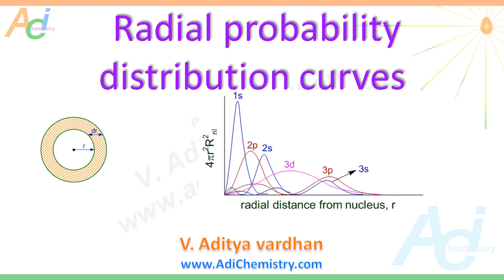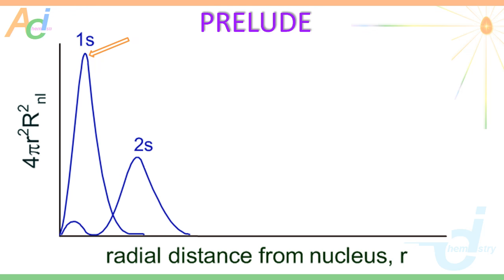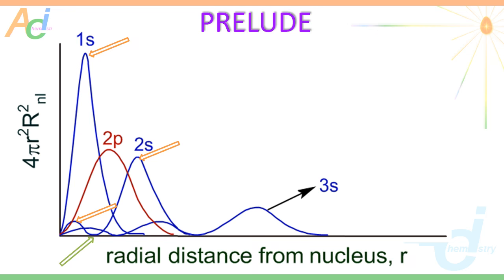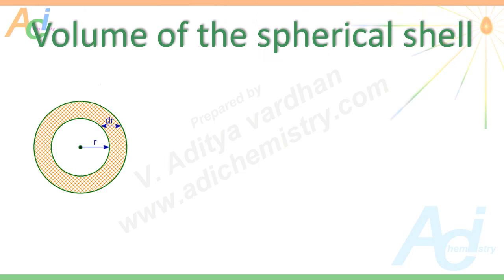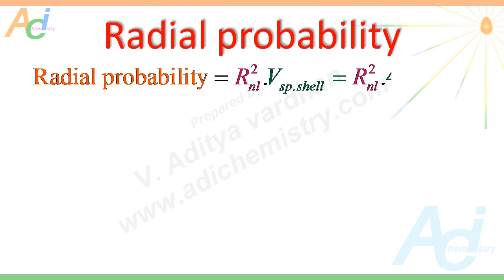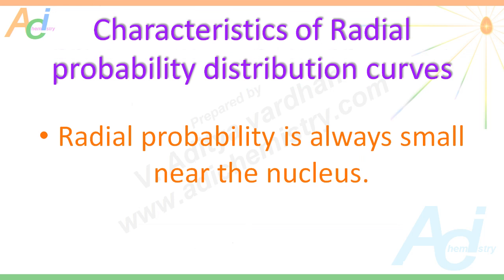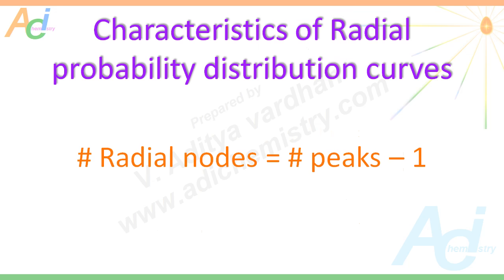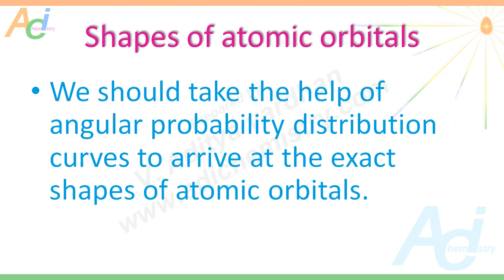Radial probability distribution curves-Quantum mechanics CSIR NET-GATE Chemistry-IIT JEE-JAM-NEET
Radial probability:
It is the probability of finding the electron within the spherical shell enclosed between a sphere of radius 'r + dr'  and a sphere of radius "r' from the nucleus.

The radial distribution curve gives an idea about the electron density at a radial distance from the nucleus. The value of 4πr2ψ2 (radial probability density function) becomes zero at a nodal point, also known as a radial node.

The number of radial nodes for an orbital = n-l-1.

Where n = principal quantum number and l= azimuthal quantum number.

The relation between radial probability and radial probability density is given as:

Radial Probability  = Radial Probability Density x Volume of spherical shell  = 4πr2drR2nl(r)

The amplitude or intensity of the three-dimensional electron wave is known as Wavefunction and is represented by ψnlm (r,θ, Φ). It has both radial and angular parts.

ψnlm (r,θ, Φ) = Radial part x Angular part =  Rnl(r) x Φlm(θ, Φ)

where,
Rnl(r) = Radial wavefunction
Φlm(θ, Φ) = Angular wavefunction

Is it possible to get the shapes of orbitals with the help of RADIAL PROBABILITY DISTRIBUTION curves?

Radial probability distribution curves for atomic orbitals like 1s, 2s, 2p, 3s, 3p, 3d, 4s, 4p, 4d, 4f
Radial probability distribution curve for 1s orbital